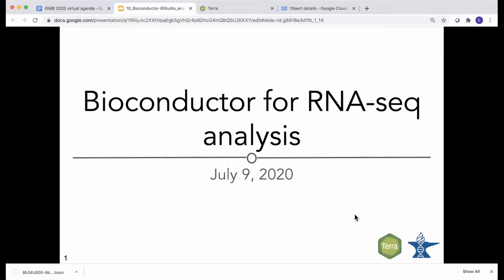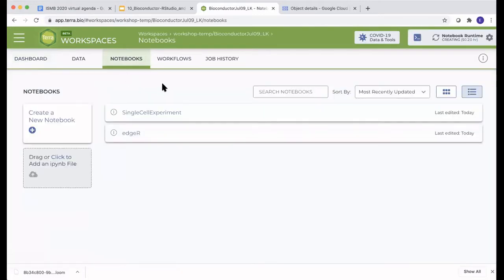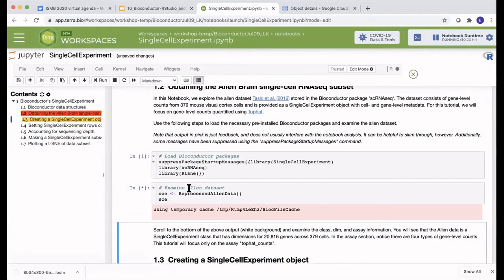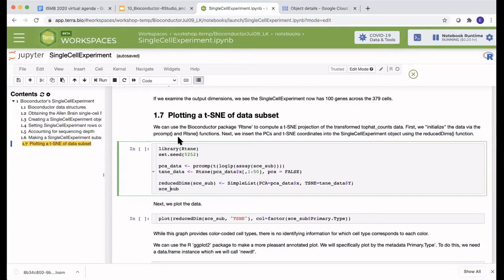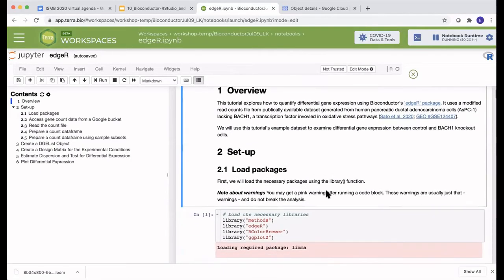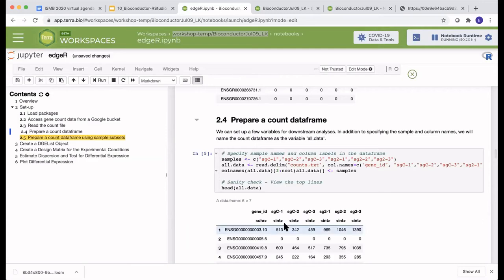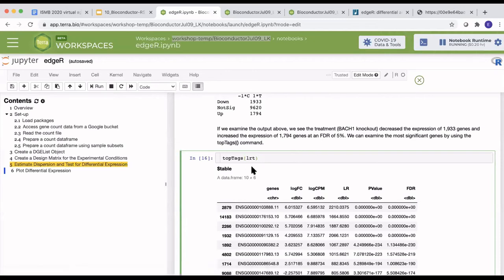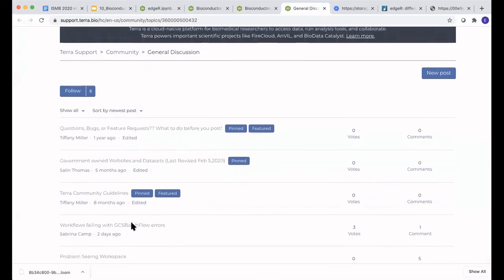TT02-VIII - Bioconductor for RNA seq analysis - Liz Kiernan - Tutorials - ISMB 2020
EDAM Keywords: Software Engineering